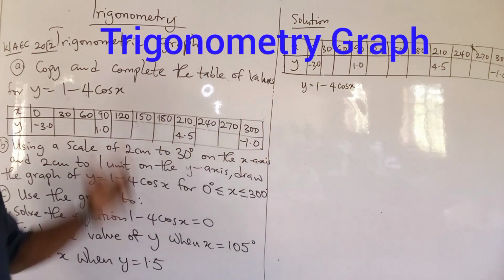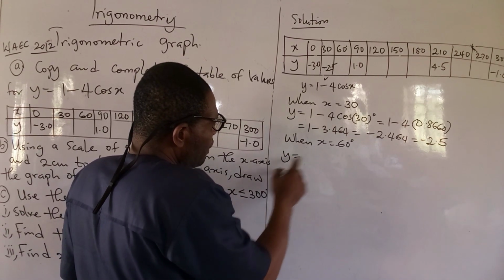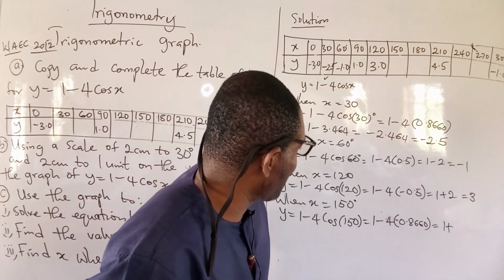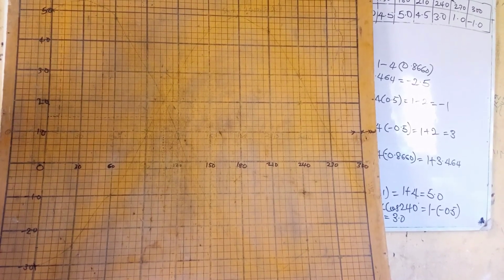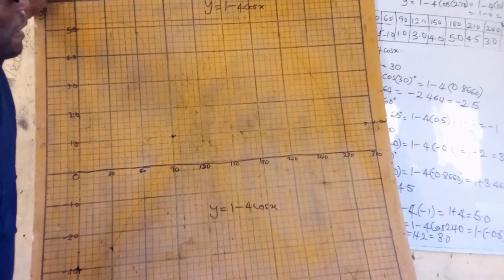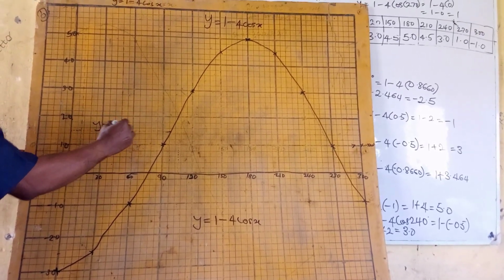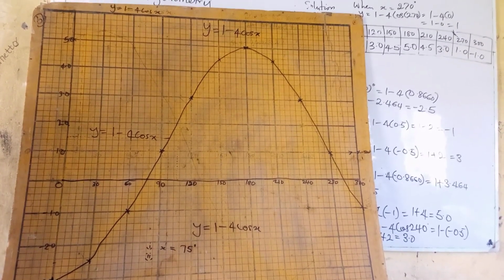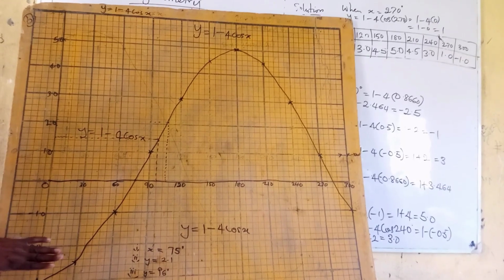Drawing Trigonometric Graphs Using Trigonometry Function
The tutorial described how to draw a trigonometry graph using a trigonometry function. Before one can draw the graph, one must be able to get the values of the function. We need the scale of the graph and the range of the function say  0 degrees to 300 degrees as in the question. The range depends on the question given. @fischermath271